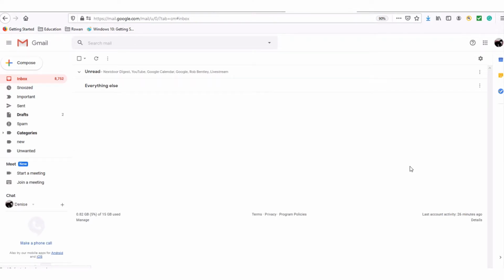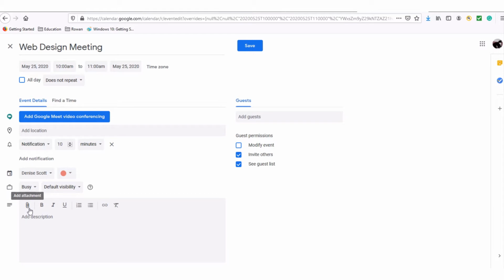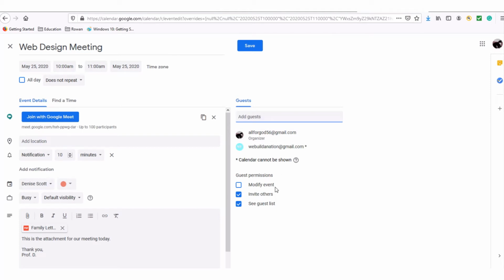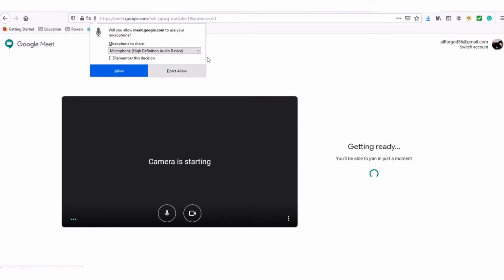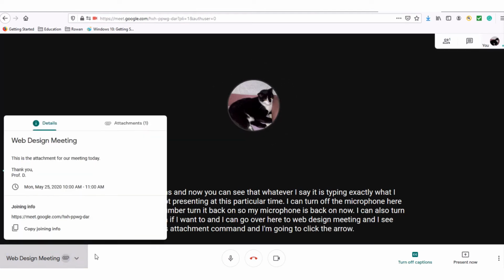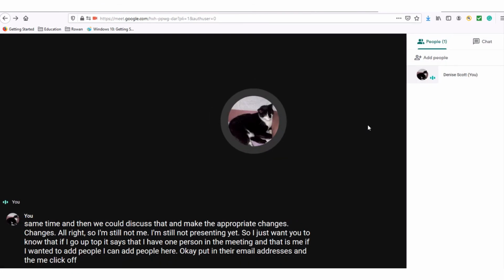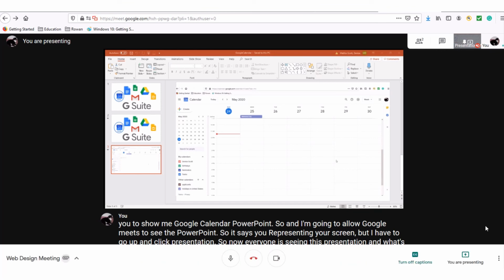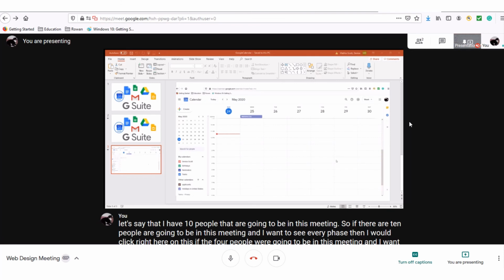Introduction to Google Calendar & Google Meet Part 2 - profd.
Prof. D.